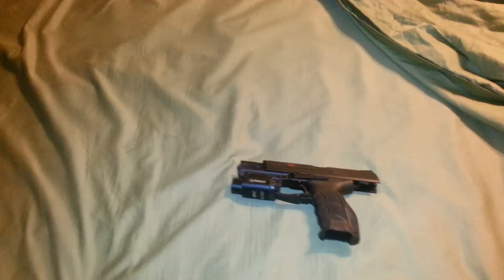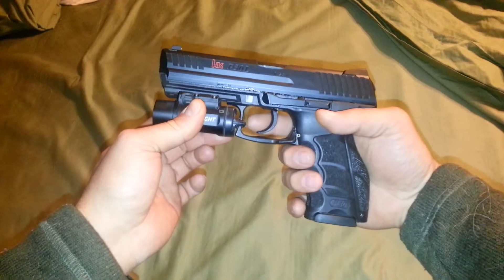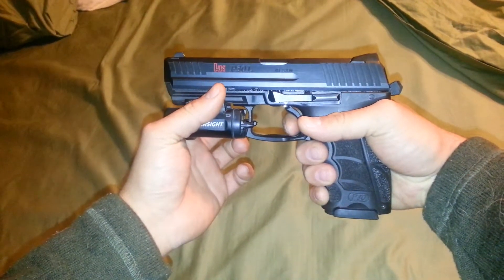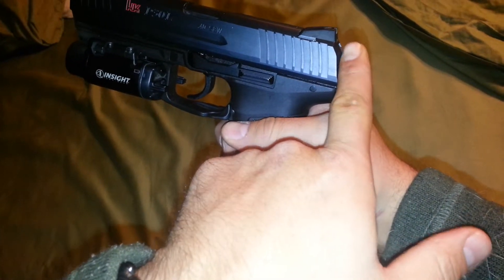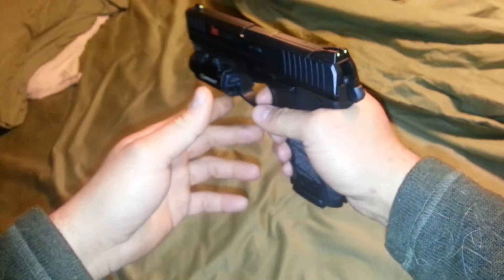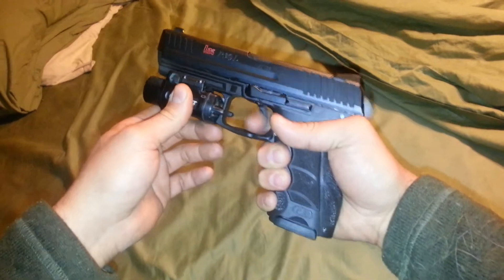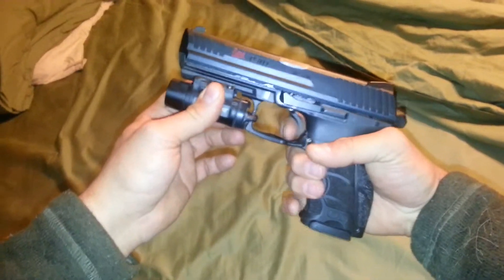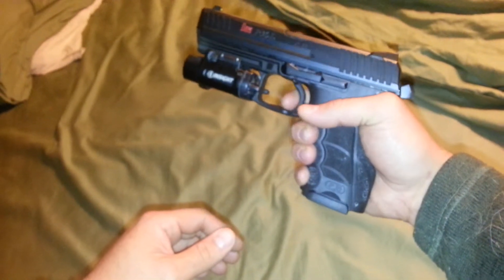HK LEM Trigger